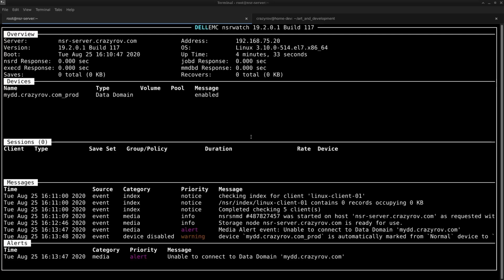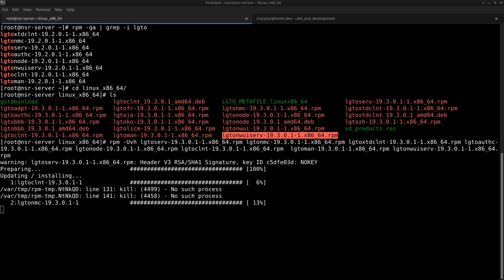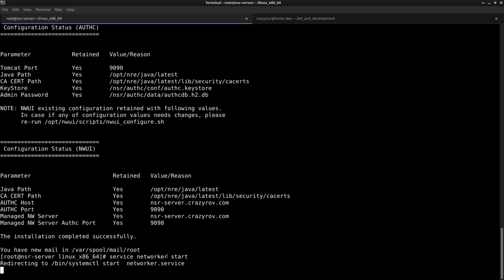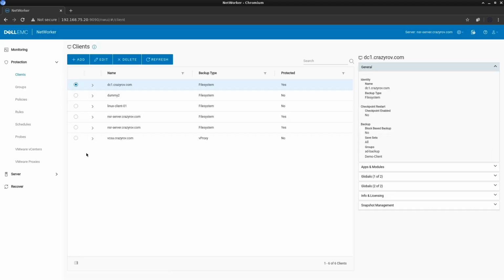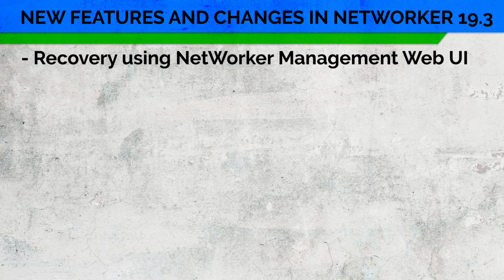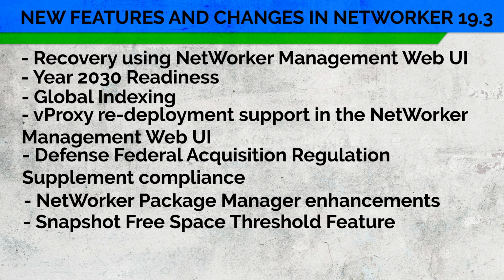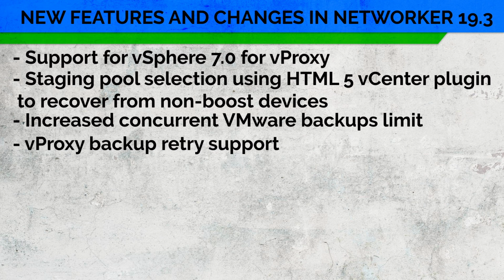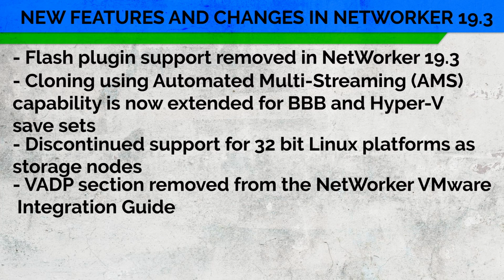NetWorker Upgrade to 19.3 and Enhancement details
Hello Welcome to crazyrov studios, today we will be looking how to upgrade to NetWorker 19.3. NetWorker 19.3 has bought a few new enhancements to the table, we will be talking about this in the later part of the video. First let’s take a look at how to upgrade.

Now that we have completed the upgrade and have taken a look at the new and improved NWUI. Lets check what enhancements has netWorker 19.3 brought to the table.

Recovery using NetWorker Management Web UI : The NetWorker Management web UI has been enhanced to include file system and block based recovery.
Year 2030 Readiness - Starting with this version of NetWorker the retention value of forever is updated from an earlier value of 19th Jan 2038 to 292 Billion years.
Global Indexing: Supports the protection of distributed file systems such as GPFS using NetWorker.Backups are conducted across multiple physical clients, each protecting a subset of the high-level directory structure. Client file indexes that are generated from all the physical clients are consolidated under a single common client. During recovery, you can view the entire file system from a single place rather than manually mapping which subset of directories are backed up by which physical client. Virtual Synthetic leverages the common index client to consolidate the synthetic image of full and incremental backups.
vProxy re-deployment support in the NetWorker Management Web UI - You can now redeploy a vProxy using the Networker management Web UI
Defense Federal Acquisition Regulation Supplement compliance - The Defense Federal Acquisition Regulation Supplement (DFARS) compliance requires a login banner to be displayed when you log in to NetWorker user interfaces such as the NetWorker Management Console interface, the NetWorker command-line interface, and the NetWorker Management Web UI.
NetWorker Package Manager enhancements - The package manager in NetWorker is done using the nsrpush command. parallelism is introduced in the update and inventory operation of the package manager. . Also, during the upgrade operation, the package manager now checks for any backup, recovery and archive processes that run on the client. If any of the above mentioned activities are active, upgrade operation is cancelled for the client and an appropriate error message is logged in the report. We can also exclude extended client package installation during upgrade process using the ‘-x’ with nsrpush command
Snapshot Free Space Threshold Feature - NetWorker 19.3 supports snapshot free space threshold validation in vProxy to check if enough storage space is available in the datastore to save the snapshot information of the virtual machine during the backup process. This feature helps in calculating the available free space in the datastore, responds to error, and terminates the backup process when the available free space in the datastore is less than the user-defined failure threshold. And, also logs a warning if the datastore free space is less than the warning threshold.
Remote Authentication Support for FLR and HTML 5 vCenter plug-in  - The remote authentication support for FLR and HTML 5 vCenter plug-in for vProxy is introduced with NetWorker 19.3.
Support for vSphere 7.0 for vProxy
Staging pool selection using HTML 5 vCenter plugin to recover from non-boost devices - NetWorker 19.3 and later supports staging pool selection using HTML 5 vCenter plugin when recovering from non-boost devices.
Increased concurrent VMware backups limit - The maximum limit is now 300, I assume the earlier limit was 100.
vProxy backup retry support - NetWorker 19.3 supports backup retry for vProxy backup action. The default value for retry delay is 360 and default value for retry count is 1
 Retain configuration of AuthC, NMC and NWUI during an upgrade on Linux - During an upgrade to NetWorker 19.3 on Linux, the existing configuration of AuthC, NMC, and NWUI is retained and manual execution of the AuthC, NMC, and NWUI configuration scripts is not required.
NetWorker Rest API - Starting with NetWorker 19.3, the NetWorker REST API supports the following